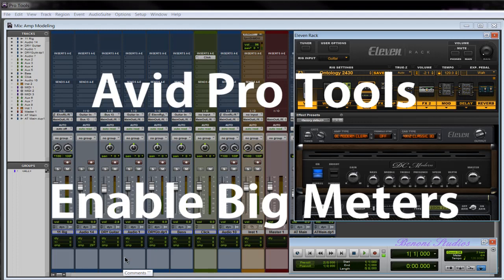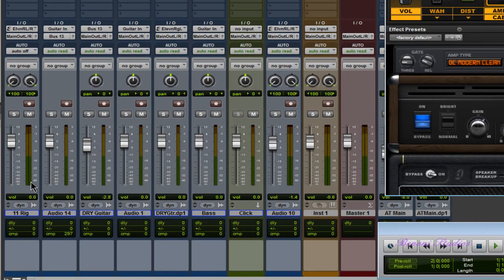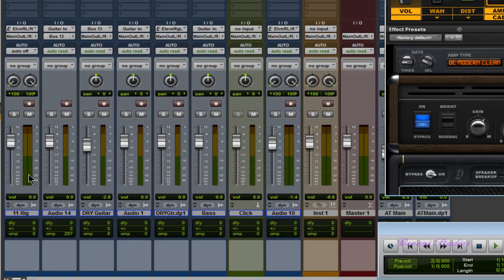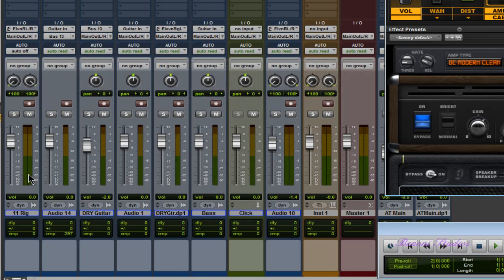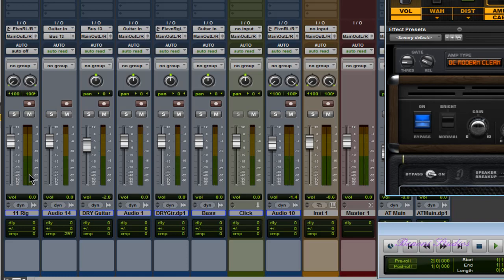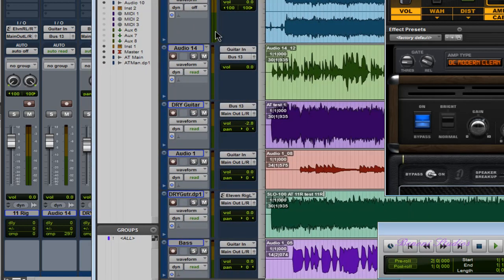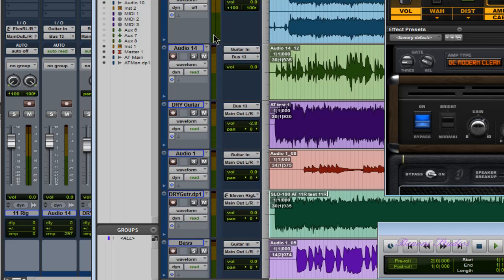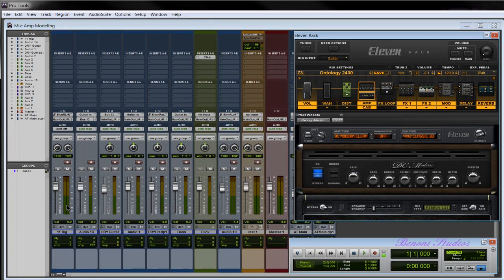Enable WIDE Meters - Pro Tools Quick Tip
720p Available  This video will show you a little talked about feature in Pro Tools, making the Volume Meters wider.

For Windows Hold down Ctrl+Alt+Start and Click the Meters in the Mix or Edit Window

For Mac just transpose the keys from a Windows keyboard to how they are for Mac. Command+Alt+Ctrl Click the meters.